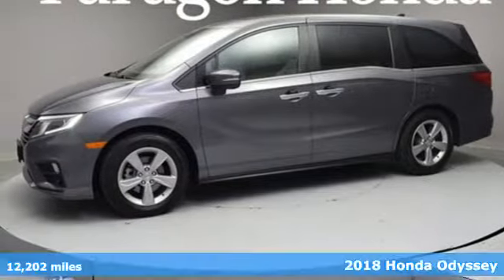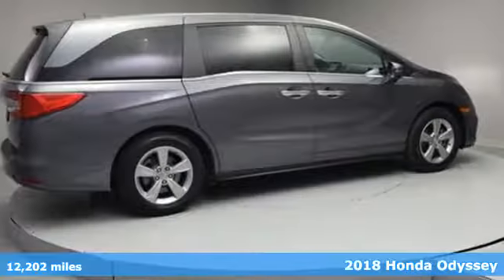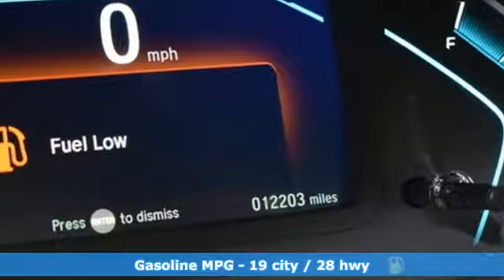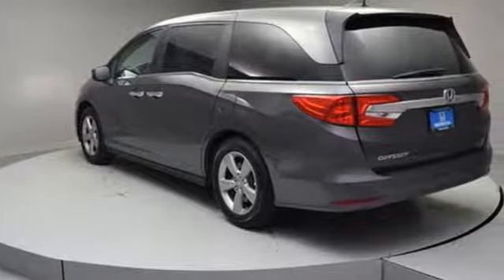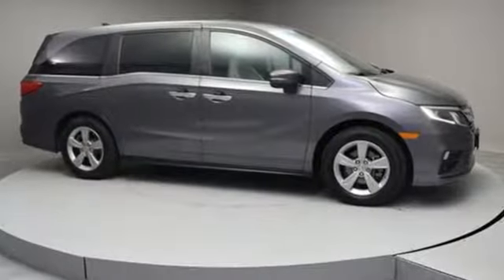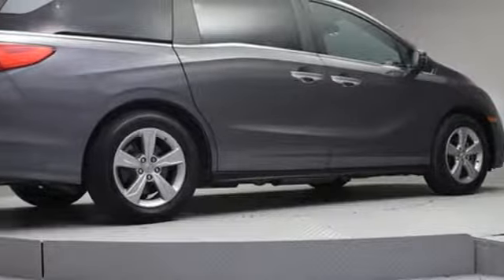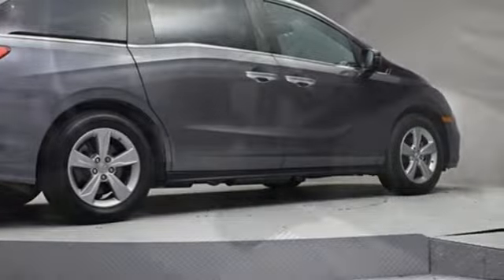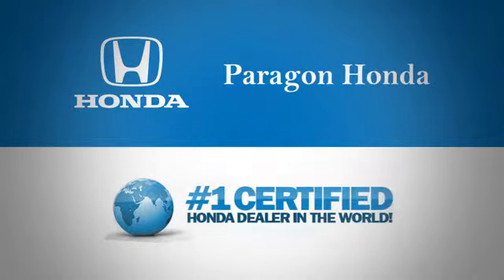2018 Honda Odyssey New York City NY Long Island, NY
Year: 2018
Make: Honda
Model: Odyssey
Trim: EX-L
Engine: 3.5L V6 SOHC i-VTEC 24V
Transmission: 9-Speed Automatic
Color: Gray
Interior: Gray
Mileage: 12202
Stock #: B9062L
VIN: 5FNRL6H70JB014017
Vehicle Location: 61-02 Northern Blvd, Woodside NY 11377 ONLINE SPECIAL PRICING .**Only one owner, mint with no accidents!**The price you see is the price you pay. Certified. Gray 2018 Honda Odyssey EX-L 9-Speed AutomaticbrHonda Certified Used Cars Details:brbr * Roadside Assistancebr * Transferable Warrantybr * Limited Warranty: 12 Month/12,000 Mile (whichever comes first) after new car warranty expires or from certified purchase datebr * Warranty Deductible: $0br * Powertrain Limited Warranty: 84 Month/100,000 Mile (whichever comes first) from original in-service datebr * 182 Point Inspectionbr * Vehicle HistorybrbrbrThe displayed Pre-Owned vehicles are in limited quantities, unique and often are one of a kind based on the specific vehicles options, colors and mileage. These vehicles are offered on a first come first served basis and subject to prior sales. It should be understood that the displayed vehicles are a sampling of what may be available, not every vehicle will be continuously at all times and for every consumer, and often additional like vehicles will be able and not yet posted. Due to the high for our individually selected vehicle inventory, there may be times that an individual vehicle is no longer available at the time you arrive at the dealership. This is due to a time delay between posting the vehicles, its actual sale and delivery and removal form the website. Posting, sale and delivery of all preowned vehicles is an evolving process. Sometimes displayed vehicles may still not be available for a variety of reason, such as subject to prior sales, removal and transport elsewhere, awaiting titles and ownership confirmation. To better insure the specific vehicles availability, you should contact the dealership to confirm its present availability .

Address:
57-02 Northern Blvd